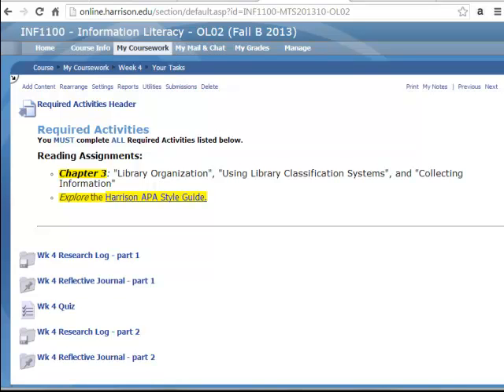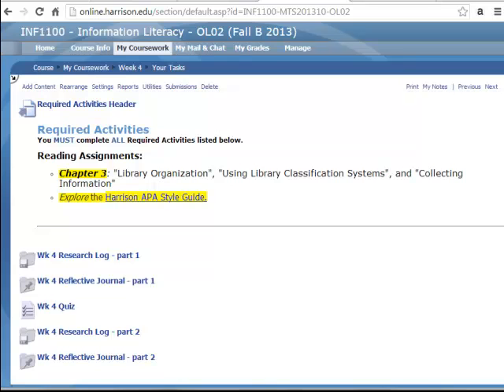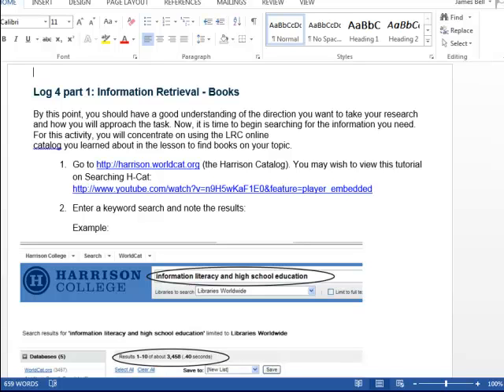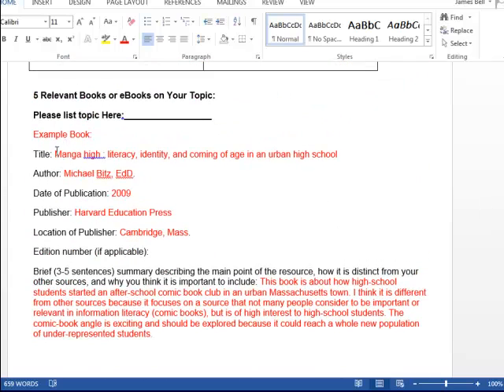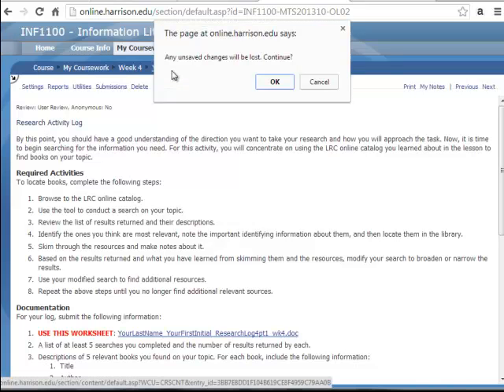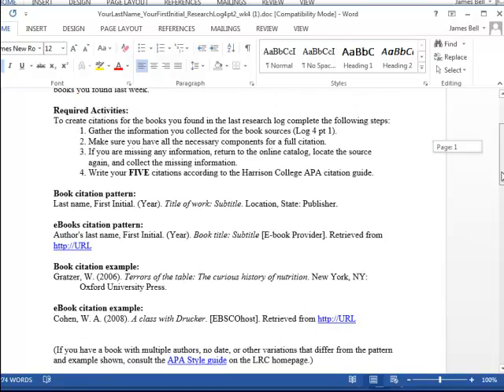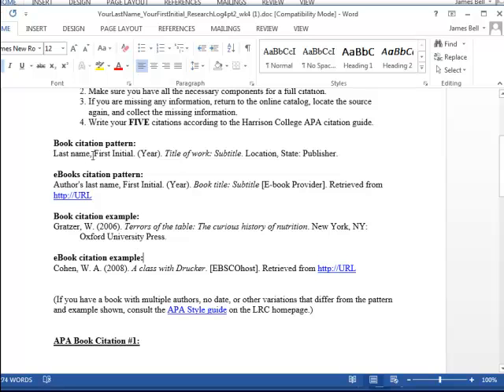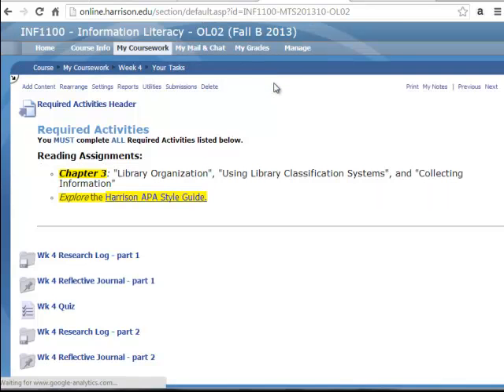INF1100 MTS Week 4